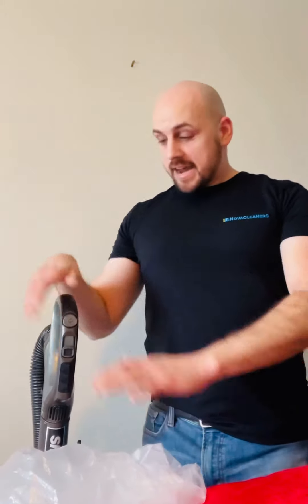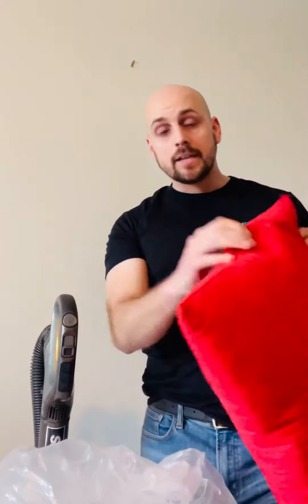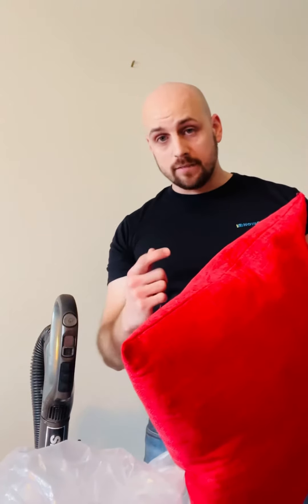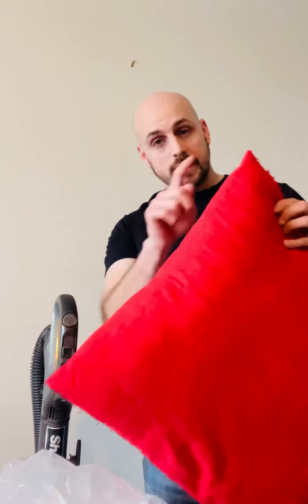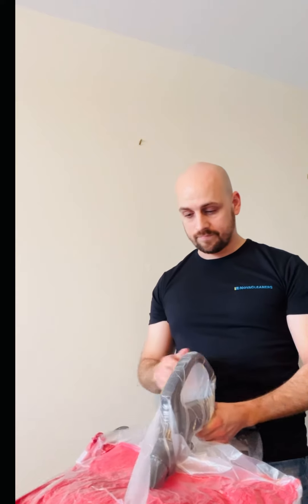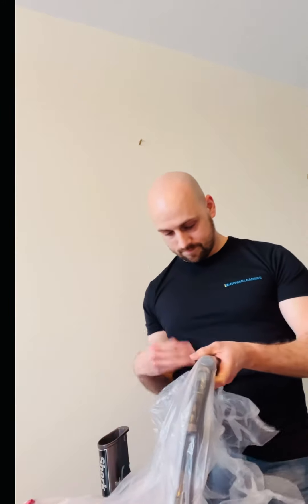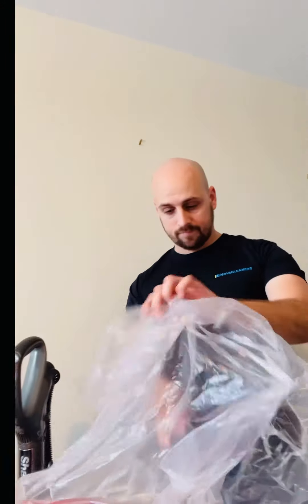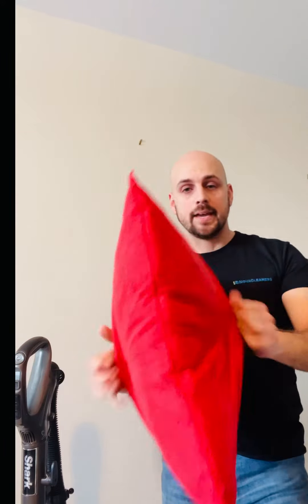Here is a great way to make your sofa cushions and pillows smell nice again.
If you’ve cleaned the outside of your cushions and pillows but they still smell a bit strange here is what you need to do.